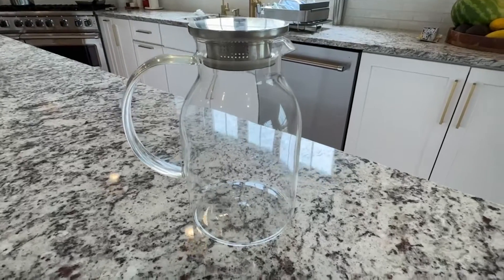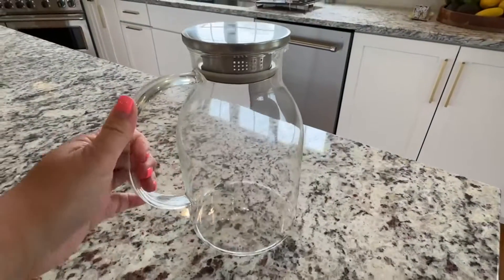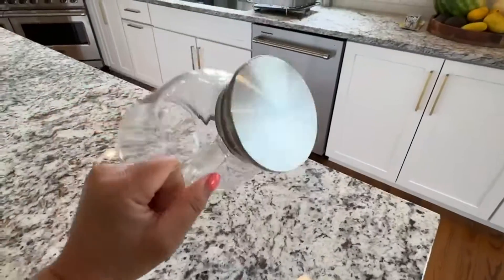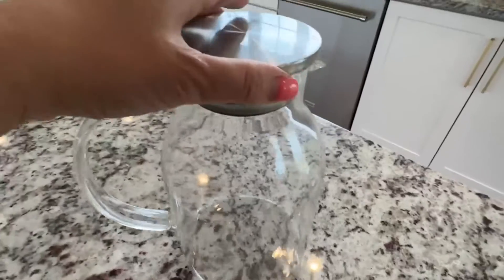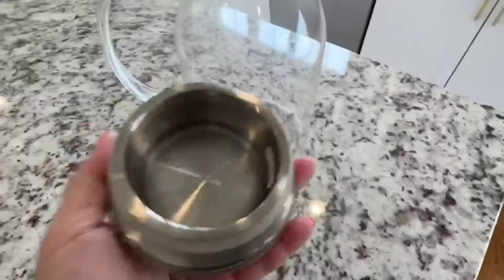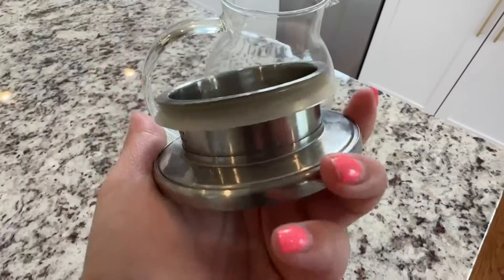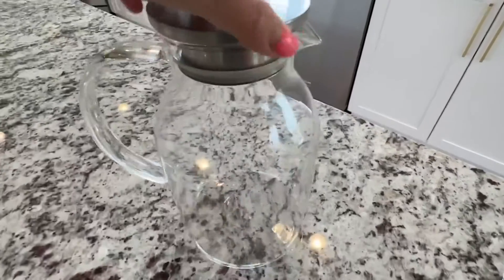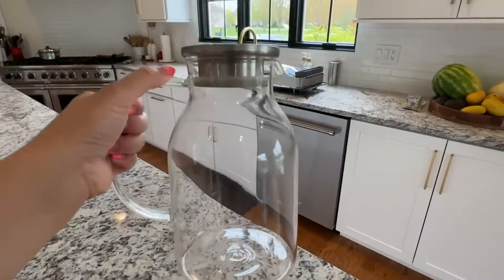Hiware 64 Ounces Glass Pitcher with Lid Water Pitcher with Handle Review